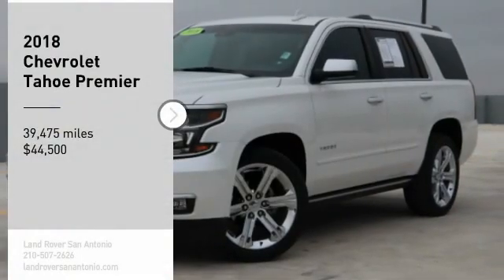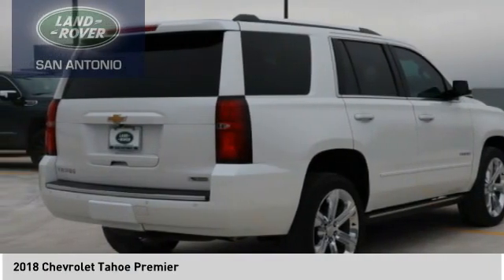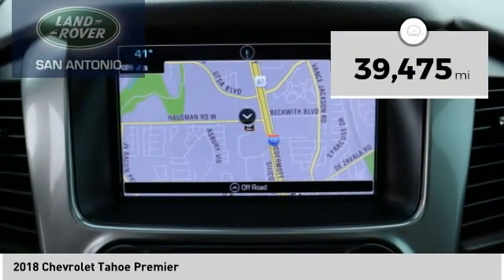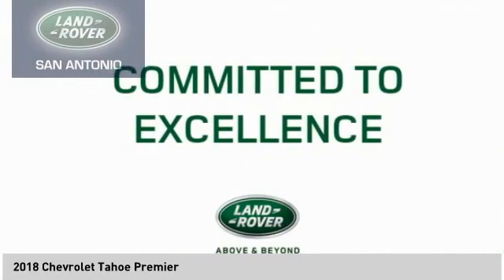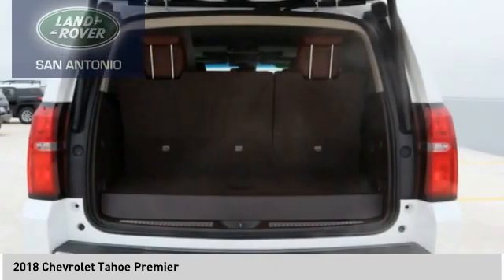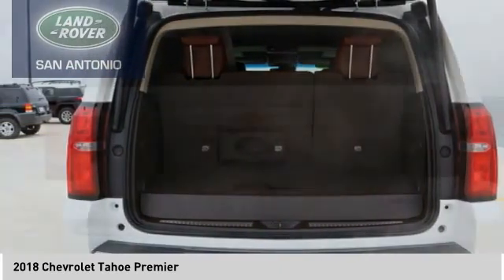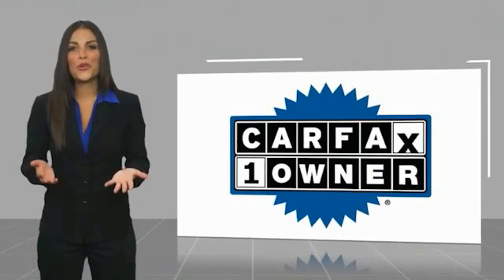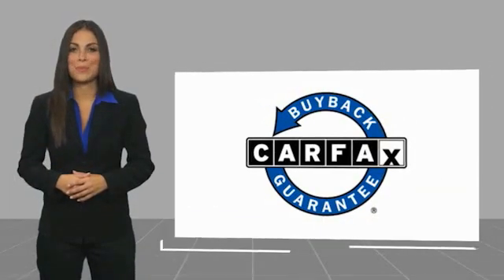2018 Chevrolet Tahoe 21A21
2018 Chevrolet Tahoe Premier

Recent Arrival!  Clean CARFAX. CARFAX One-Owner. Iridescent Pearl Tricoat 2018 Chevrolet Tahoe Premier RWD 6-Speed Automatic Electronic with Overdrive EcoTec3 5.3L V8 Cocoa/Mahogany w/Perforated Leather-Appointed Seat Trim, Power Sunroof, Rear Seat Blu-Ray/DVD Entertainment System, Sun, Entertainment & Destinations Package, Wheels: 22 6-Spoke Chrome.  Odometer is 1956 miles below market average!  Awards:   * 2018 KBB.com 5-Year Cost to Own Awards   * 2018 KBB.com Best Family Cars   * 2018 KBB.com Best Resale Value Awards   * 2018 KBB.com 10 Most Awarded Brands